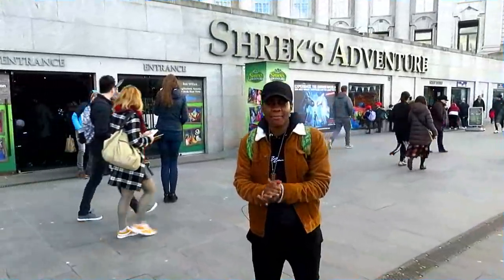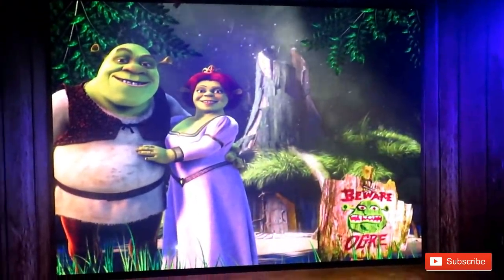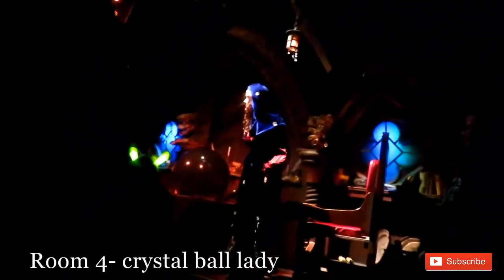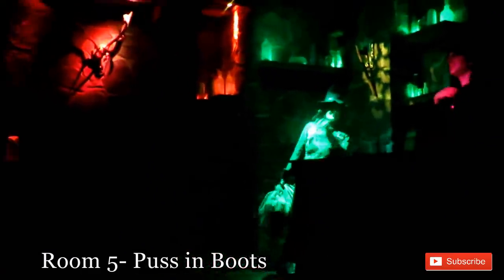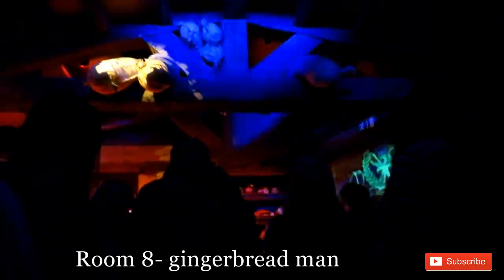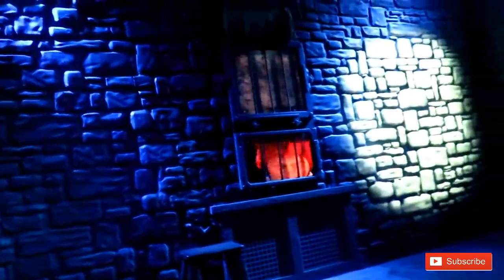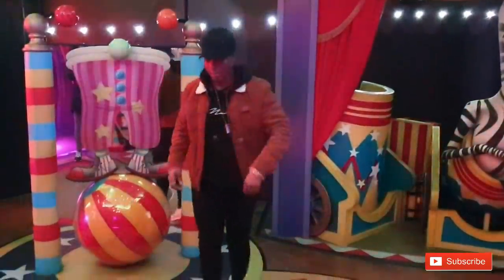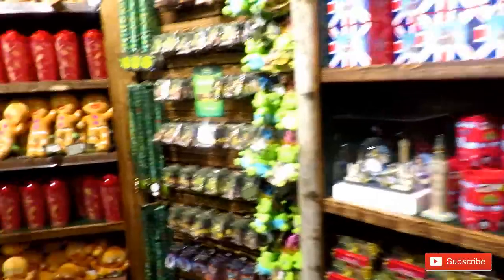Shrek Adventure - London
Welcome to shrek adventure london! This is located on the southbank near the london eye. Shrek has always been one of my favourite films, so it was only right I visited.

I thoroughly enjoyed my experience, you have the opportunity to visit the store after where you can collect alot of the shrek merchandise and you will find many gifts, You also get to see shrek at the end and have the opportunity to take a photo. This can be printed and purchased for a price.